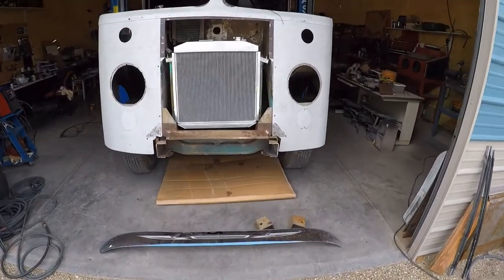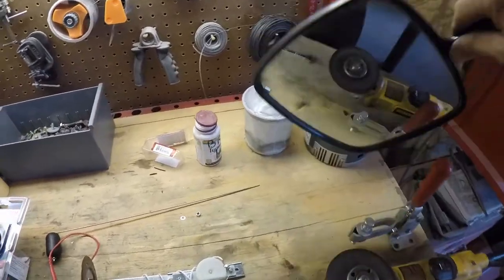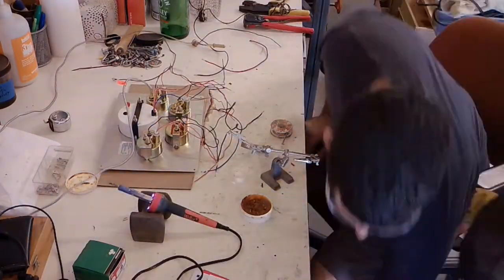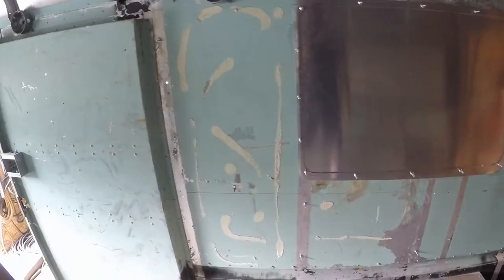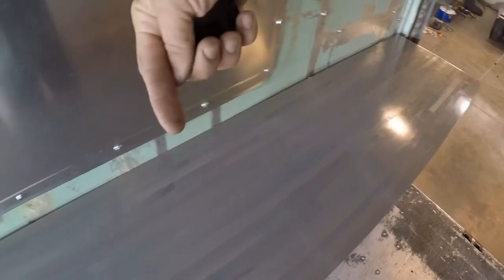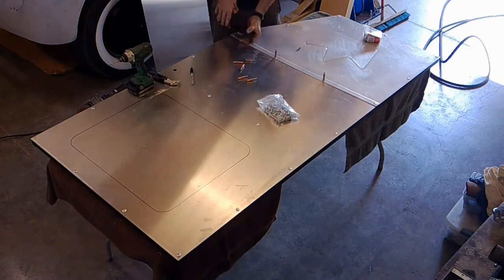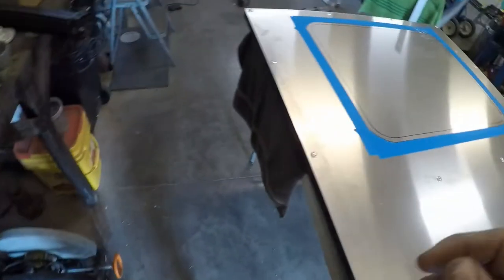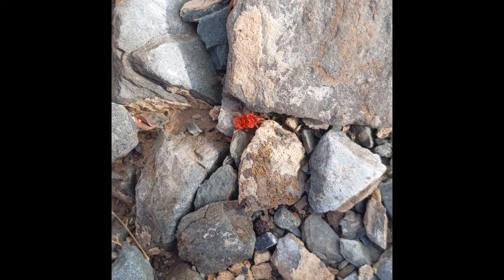Mobile Bar built out of a Vintage Step Van (Ep4)